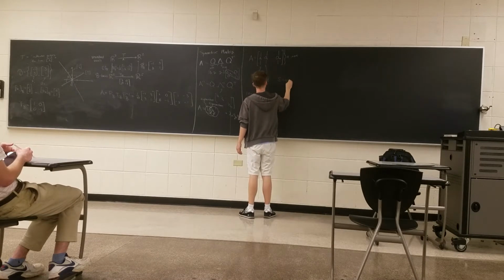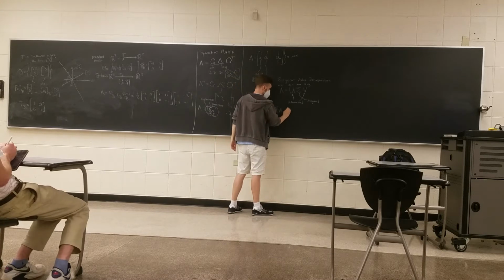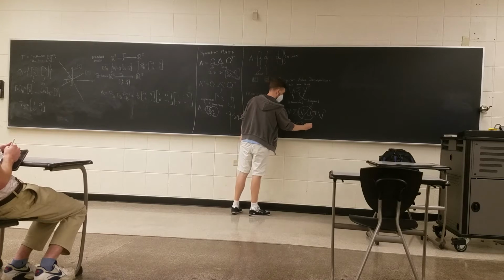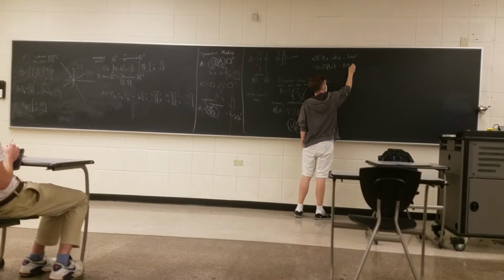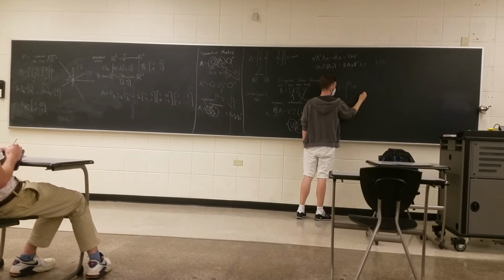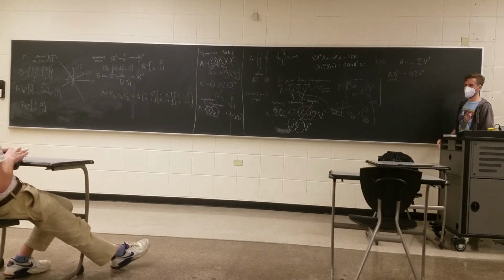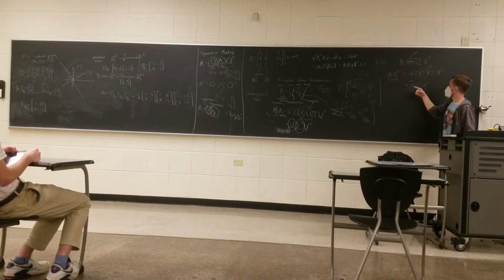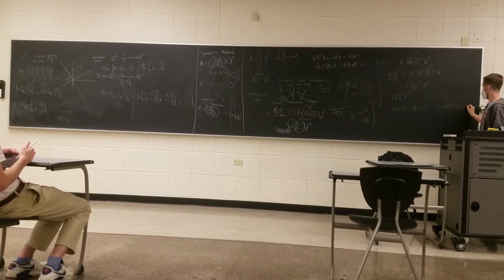Linear Algebra - Lecture 33 B2 - Spring 2021